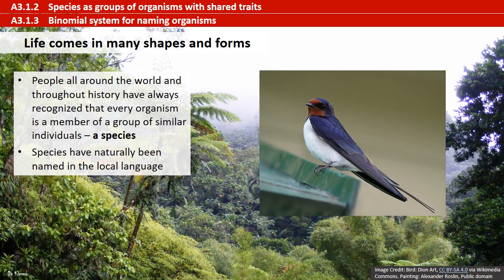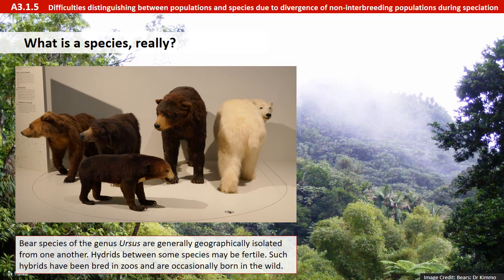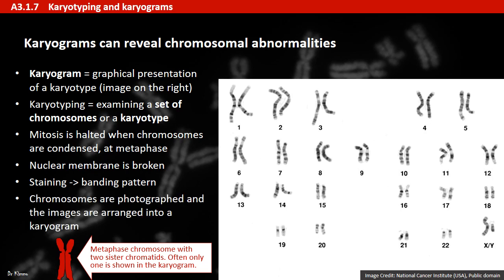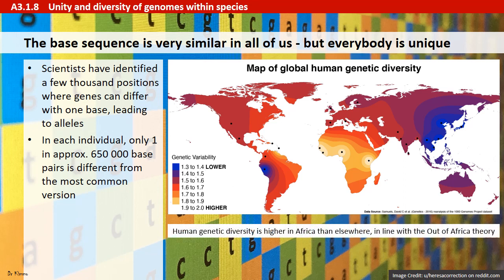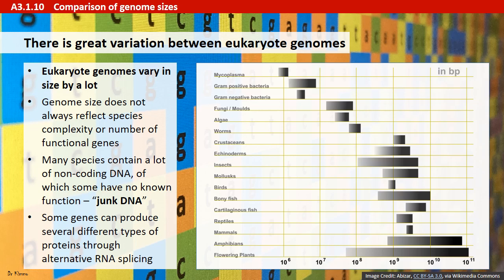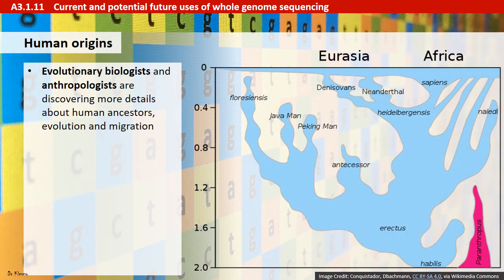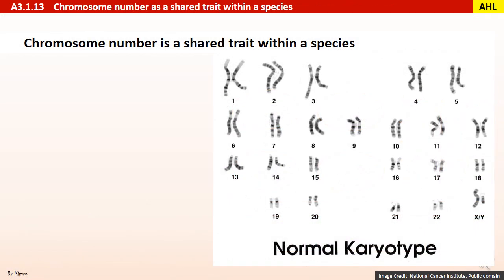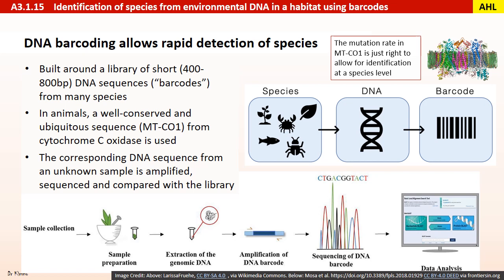IB Biology Notes A3.1 Diversity of organisms - First examination May 2025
IB Biology Notes A3.1 Diversity of organisms - New syllabus: First examination May 2025.